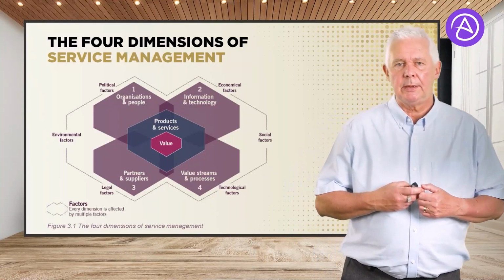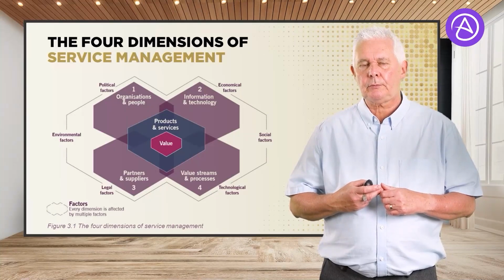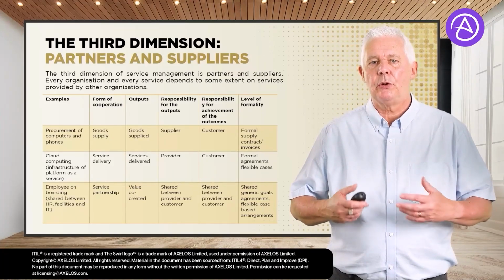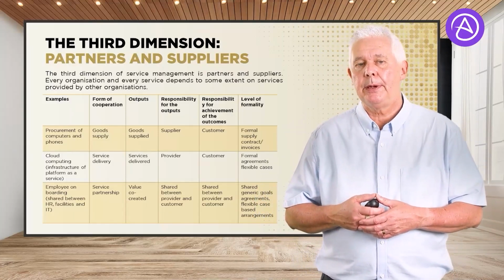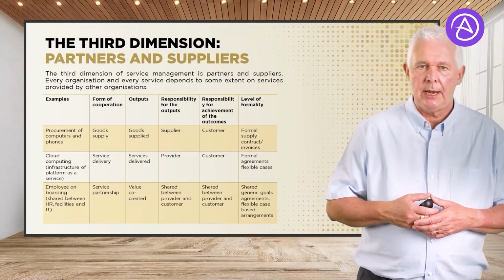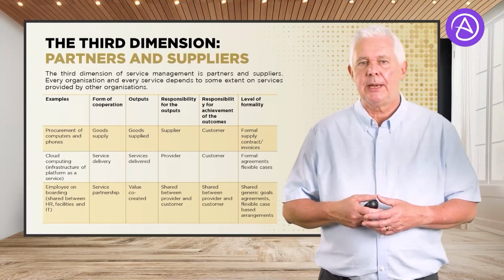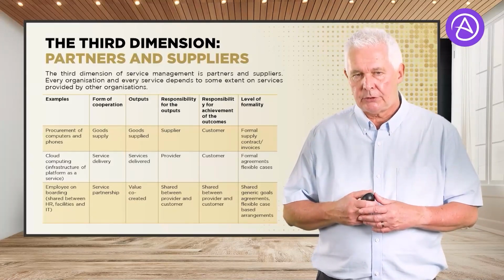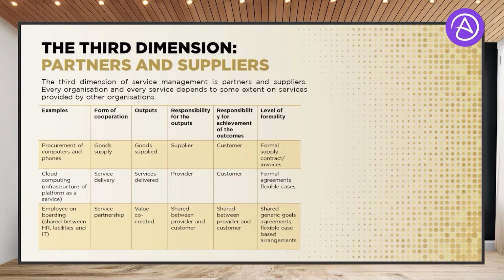ITIL® 4 DPI | Applying the Four Dimensions of Service Management | Aspirex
To effectively direct, plan, and improve any service, you must first learn to see it from every possible angle. Welcome to this essential module from the Aspirex ITIL® 4 Strategist: Direct, Plan and Improve (DPI) course, where we explore the practical application of the Four Dimensions of Service Management.

For any ITIL professional advancing to the DPI level, this is more than a simple recap. Your success depends on your ability to analyse how these four dimensions interact within a complex business scenario and how they are affected by external factors. At Aspirex, our expert-led training is designed to give you the skills to apply this holistic thinking to the real-world challenges of planning improvements and setting strategic direction. This perspective is critical for your DPI certification and your growth as an IT leader.

This session provides a robust, practical understanding of the Four Dimensions model, viewed through the strategic lens of a DPI specialist. You will learn to apply this model as a vital checklist to ensure that any plan or improvement initiative is balanced and complete.

A Deep Dive into the Four Dimensions: We will explore each dimension, focusing on the key considerations for anyone involved in directing, planning, or improving services:

1. Organisations and People: This dimension covers the human element. For a DPI specialist, this means considering organisational structures, culture, roles, skills, and leadership styles required to execute plans and sustain improvements.

2. Information and Technology: We explore the information, knowledge, and technology required to manage and improve services. This includes not just the service technology, but also the information architecture, workflow systems, and communication tools needed to support planning and reporting.

3. Partners and Suppliers: Modern strategies rarely happen in isolation. You will learn how to direct and plan for the involvement of partners and suppliers, considering their capabilities, relationships, and contracts in the overall strategy.

4. Value Streams and Processes: This dimension focuses on how activities are organised to create value. As a DPI specialist, you will learn to apply this dimension to ensure that the value streams and processes you are improving are efficient, effective, and aligned with your organisation's goals.

Considering the External Environment (PESTLE): A key strategic skill is understanding that no service exists in a vacuum. You will learn how external factors—Political, Economical, Social, Technological, Legal, and Environmental—can create opportunities, demands, and constraints that must be considered when directing and planning.

► Why the Four Dimensions are Key for DPI Success

The ITIL® 4 Direct, Plan, and Improve exam is built on complex, realistic scenarios. Your ability to analyse these situations from a holistic perspective—considering the people, technology, partners, and processes—is essential for success. This module equips you with the framework to think critically about every aspect of a strategic initiative, a skill that is directly tested in the DPI exam and highly valued by employers looking for strategic thinkers. By using the Four Dimensions as a checklist, you ensure that your plans are robust, well-rounded, and have a higher chance of success.

► Why Choose Aspirex for Your Advanced ITIL Training?

☑ Focus on Strategic Application: Our advanced ITIL training moves beyond theory. We use realistic case studies and exercises that challenge you to direct, plan, and improve complex service relationships.

☑ Expert Guidance: Our courses are designed and delivered by certified industry experts with extensive real-world experience who can provide context beyond the textbook.

☑ Career-Ready Leadership Skills: We aim to make you a more effective IT leader. The skills you learn in our course are directly applicable to your day-to-day role in driving strategic change.

☑ Lifetime Course Access: With Aspirex, you get lifetime access to your course materials, including all future updates, ensuring your skills remain current and valuable throughout your career.

► Find Out More About Our Full ITIL® 4 Direct, Plan and Improve Course: